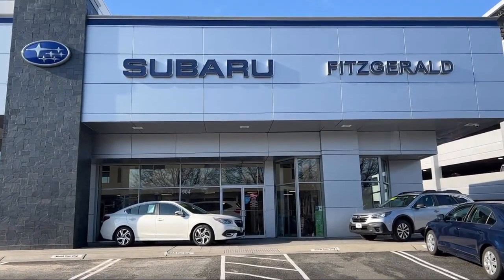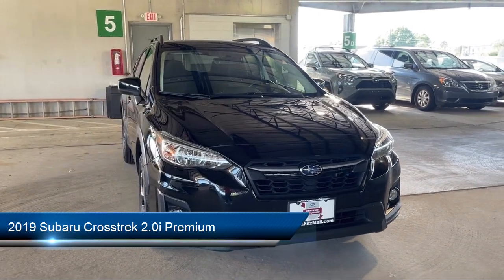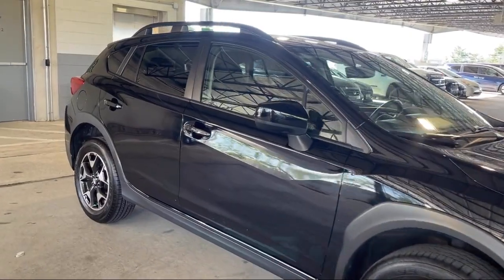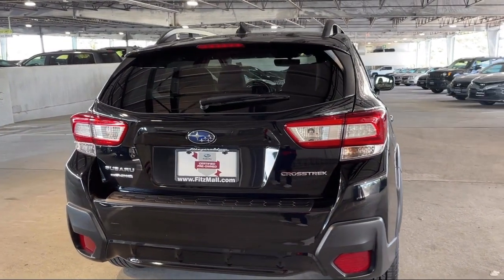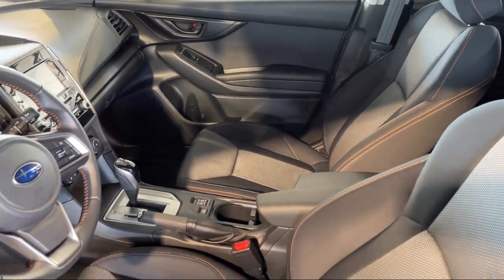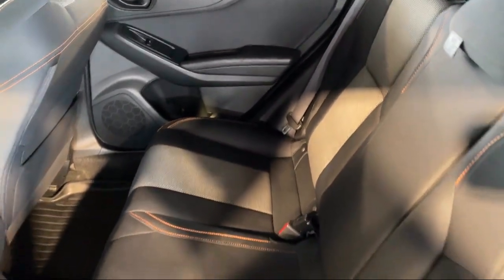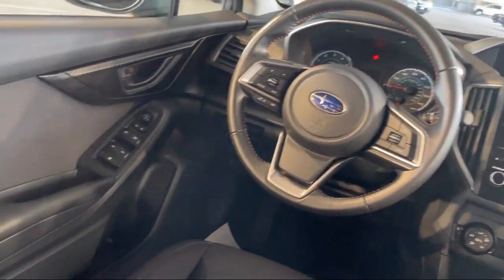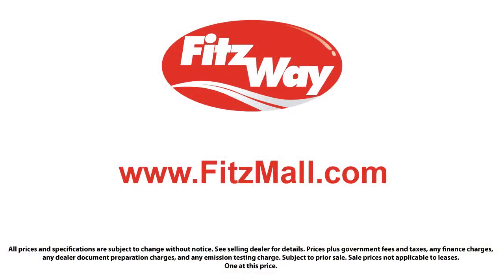2019 Subaru Crosstrek 2.0i Premium Gaithersburg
2019 Subaru Crosstrek 2.0i Premium - Stock Number: S102598A - VIN: JF2GTADC0K8286342.